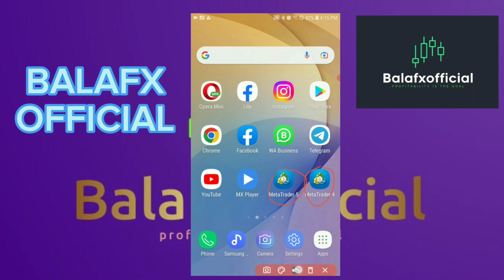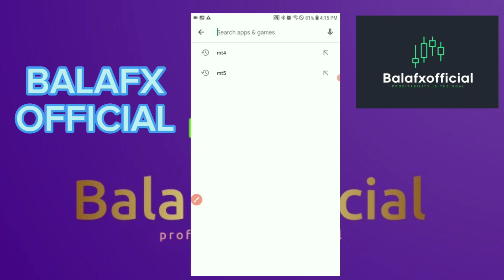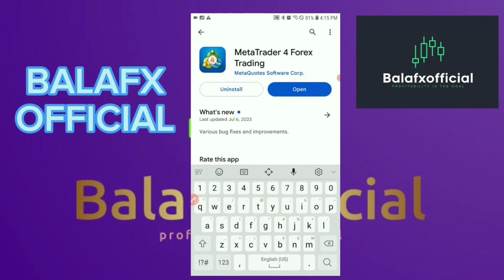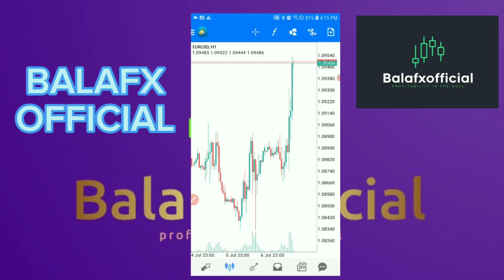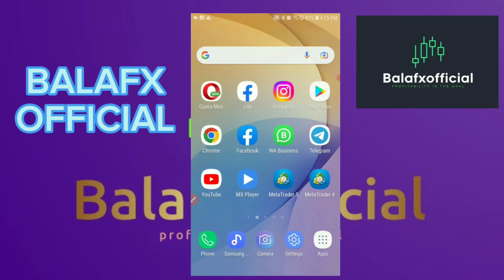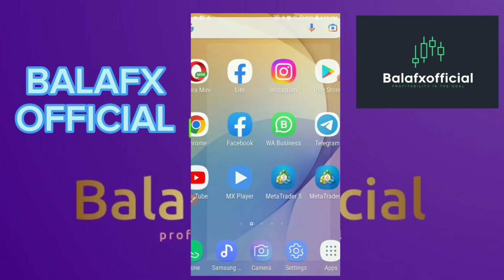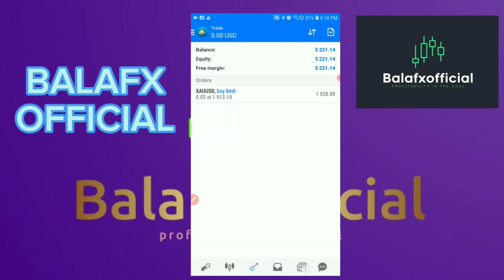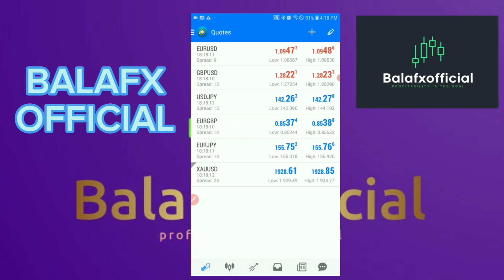INTRODUCTION TO FOREX 03 AS BEGINNER